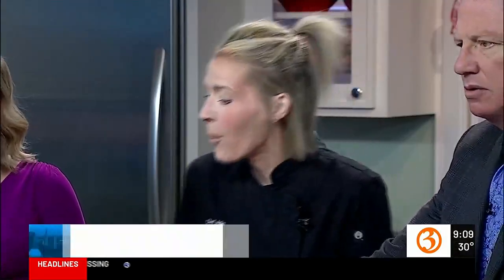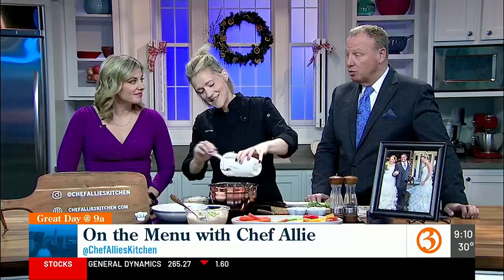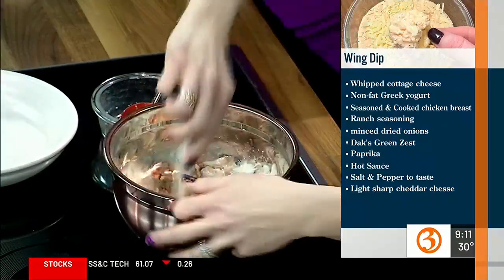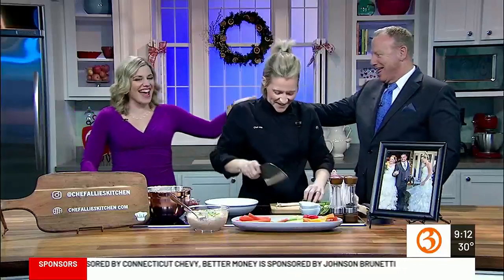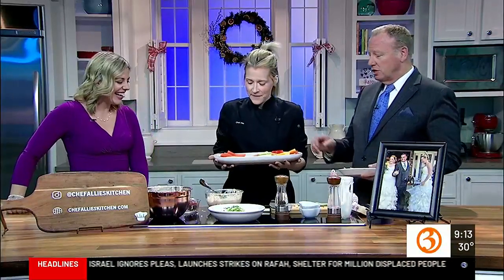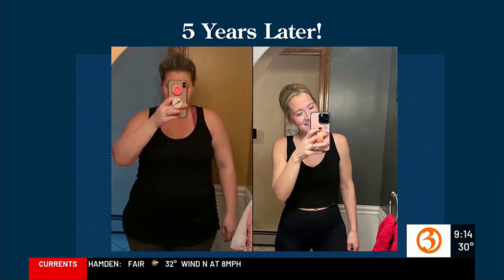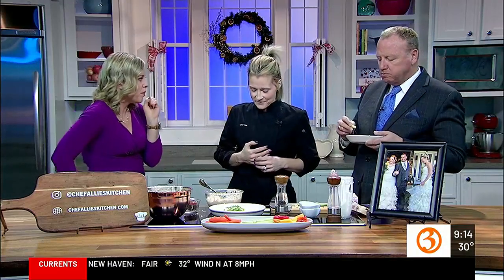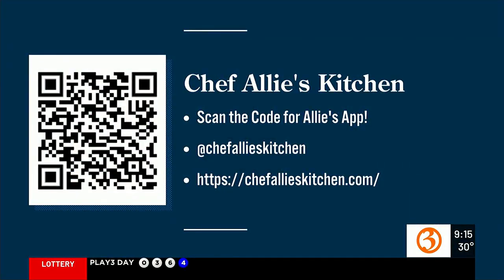On The Menu with Chef Allie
Chef Allie is here to show us a perfect healthy wing dip for your Super Bowl party!